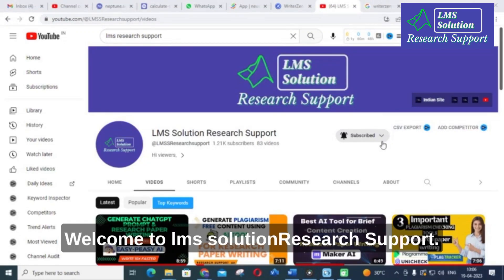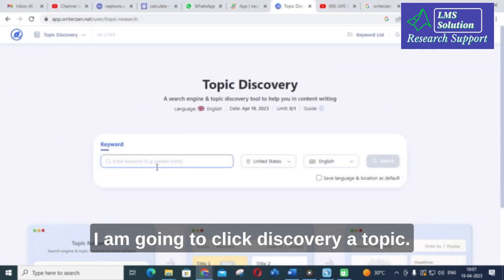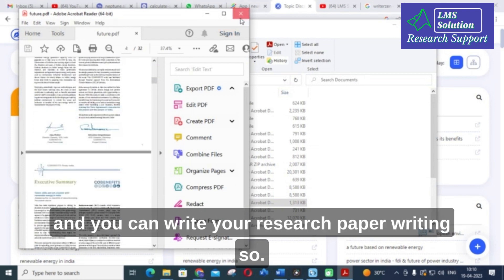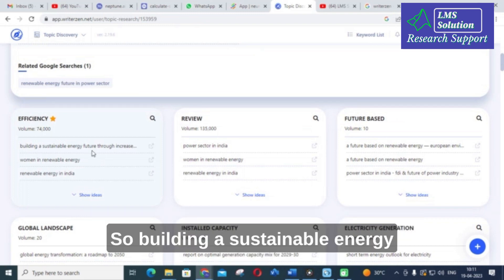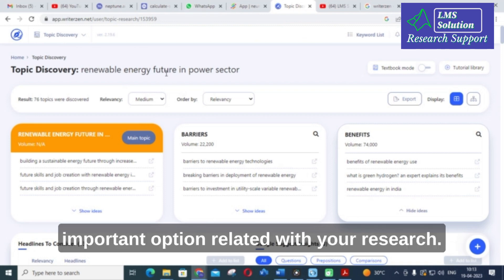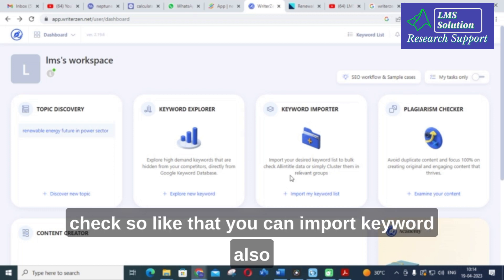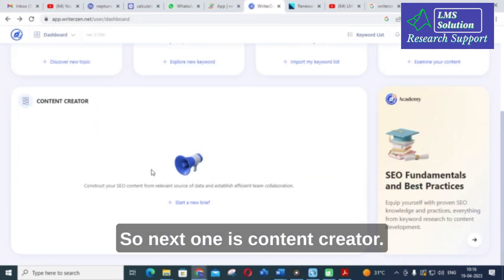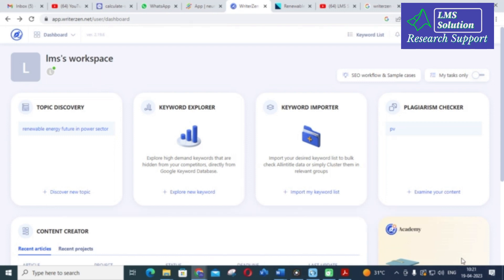AI tool for Literature Survey & Research paper writing |Writezen ai | Search Engine for Researchers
LMS AI Monthly Plan : Rs.99 / $1.2
LMS AI Quarterly Plan : Rs.199 / $2.4
LMS AI Half-Yearly Plan : Rs. 499 / $6
LMS AI Yearly Plan: Rs.999 / $12

Pricing:
1. Plagiarism checking Up to 50 pages - ₹49
2. Plagiarism checking more than 51 to 100 pages - ₹99
3. Plagiarism checking more than 101 to 150 pages - ₹149
4. Plagiarism checking more than 151 to 200 pages - ₹199
5. Plagiarism checking more than 201 to 300 pages - ₹249

1. MATLAB modelling of Solar PV cell and Solar PV Array Using a mathematical equation.
2. How to find I-V and PV Characteristics of the modelled solar PV array in MATLAB.
3. MATLAB Implementation of Maximum Powerpoint Algorithm for solar PV array with a stand-alone system.
4. MATLAB Implementation of solar MPPT charger controller for a solar PV system.
5. MATLAB Implementation of a grid-connected solar PV system.